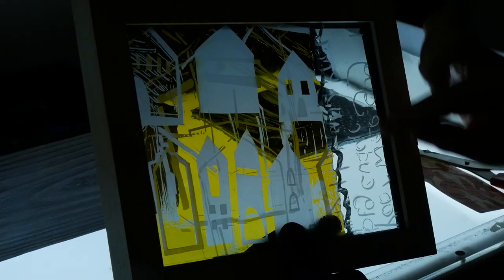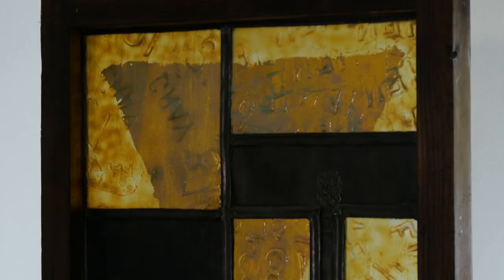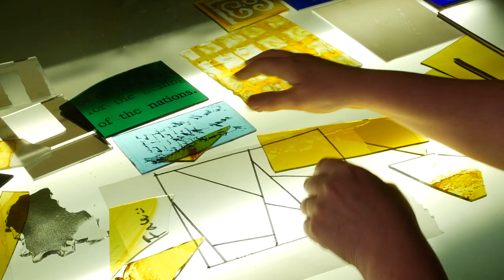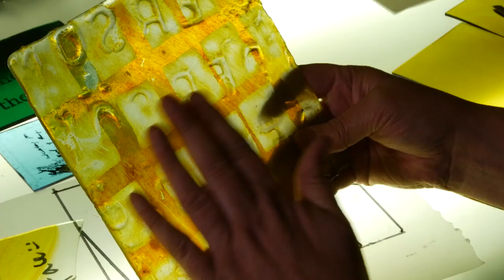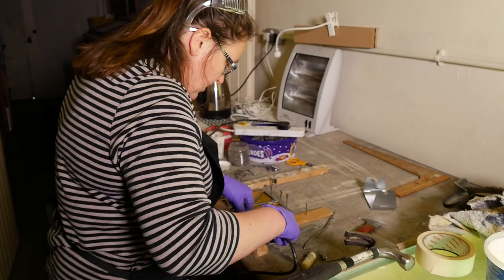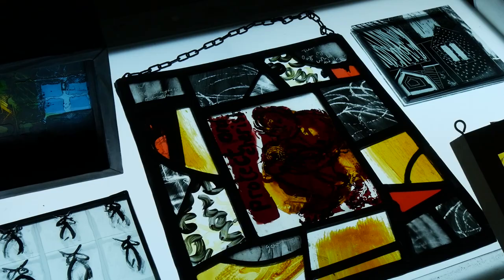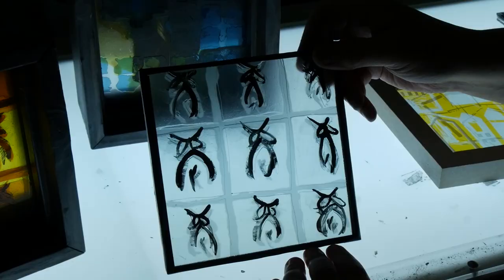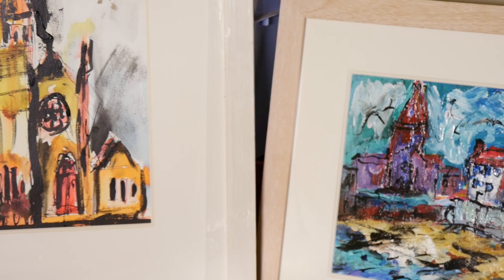Interview with Kate Henderson, artist April 2018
Here is a short film about Kate Henderson and her artwork filmed in her workshop in Ormiston April 2018. Kate lives in Haddington with her husband and two boys. She trained in stained glass and painting at Edinburgh College of Art and since then has built up a varied portfolio of commissioned
stained glass and well received painting for exhibitions, winning awards in both disciplines. She is an elected associate member of the British Society of Master Glass Painters and a professional member of the Society of Scottish Artists. In 2017 she moved into a new workshop in Ormiston where she now teaches classes in stained glass and mixed media painting.